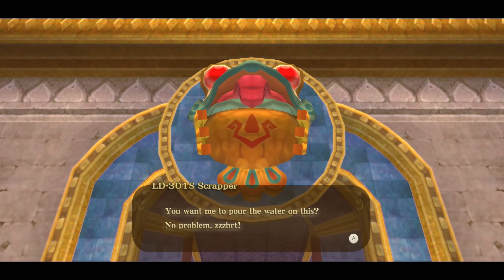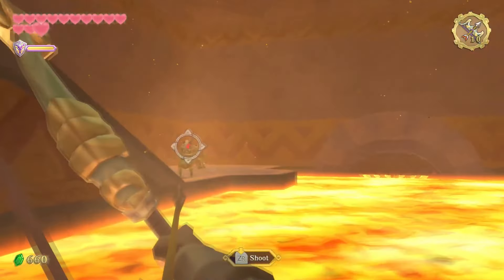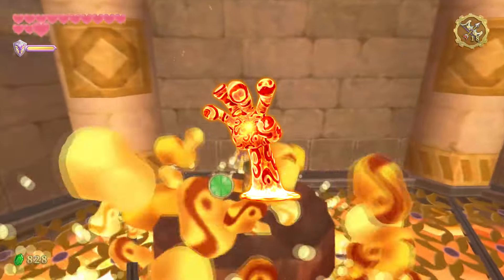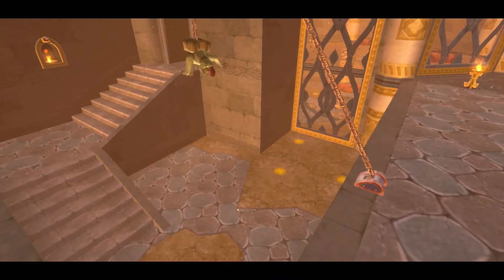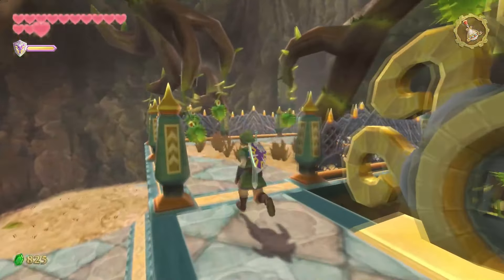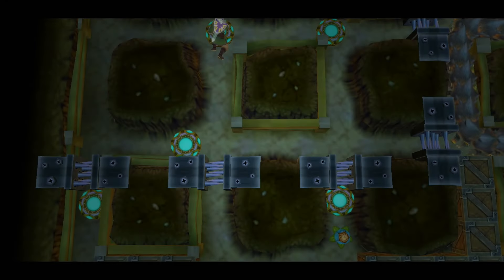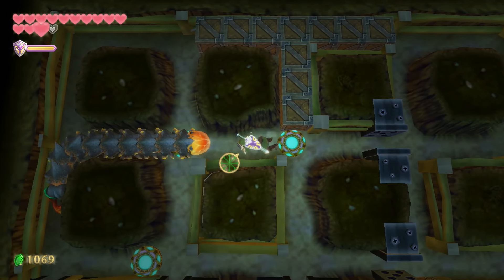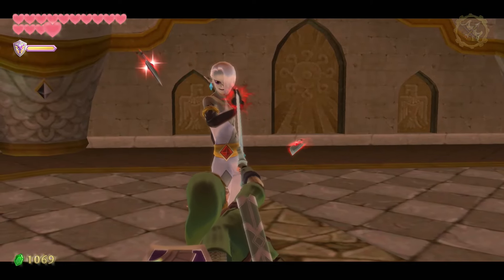what YOU COULDN'T MISS in the Fire Sanctuary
Mineral Moles pt2